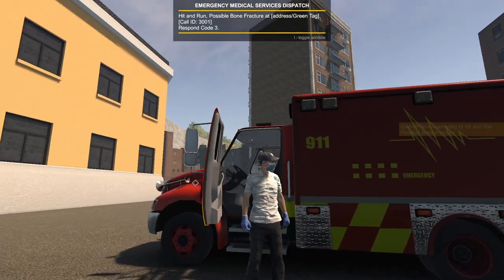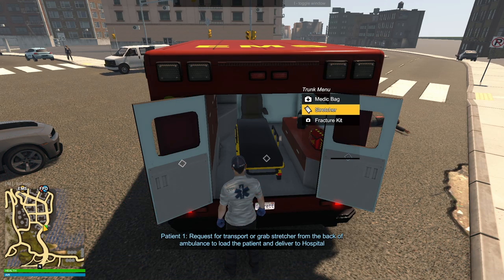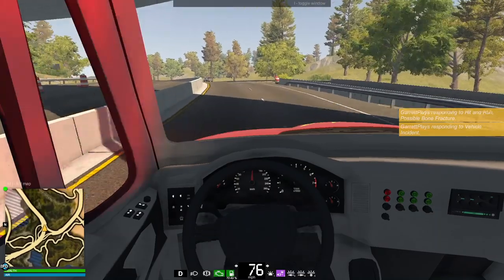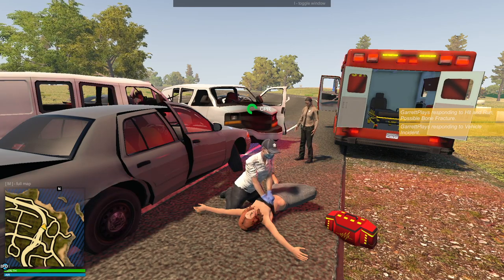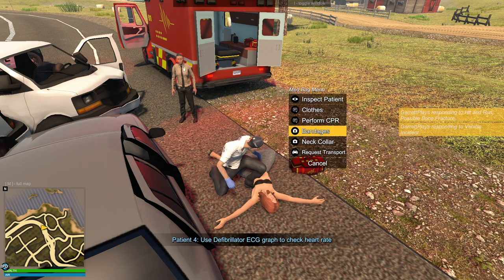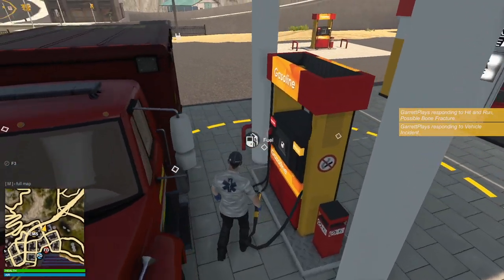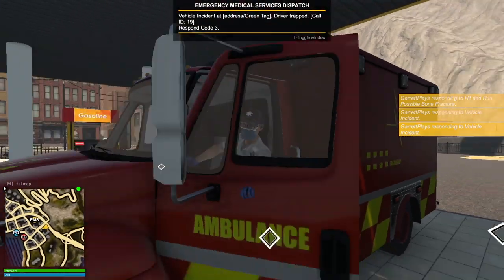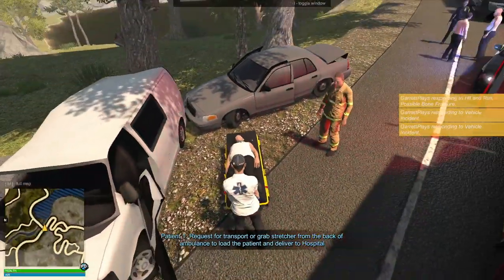NEW EMS CALLOUTS - FL EMS UPDATE FLASHING LIGHTS GAME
Today we check out the new flashing lights game update. This release includes an unmarked police charger, new callouts, road flares and more! We drive a ambulance in this ems fl roleplay

✅Our New Skyblock Minecraft Server Is Free To Join!

Top Supporters:
LikeaBoss148
Mike
Redneck